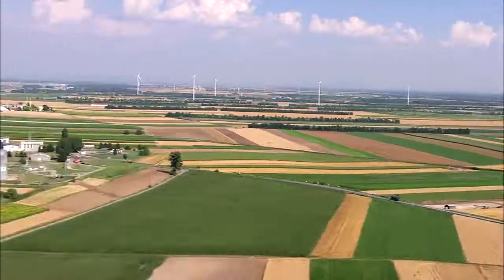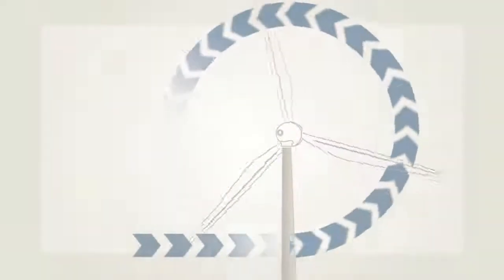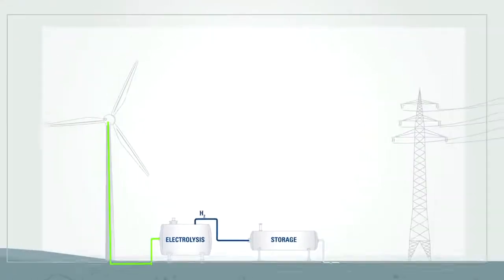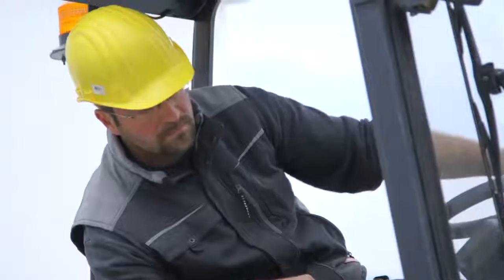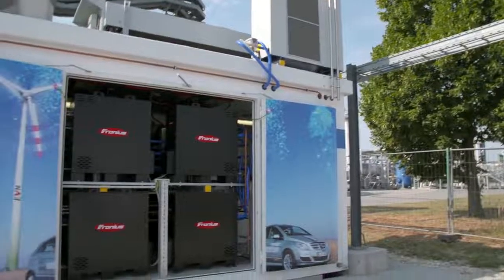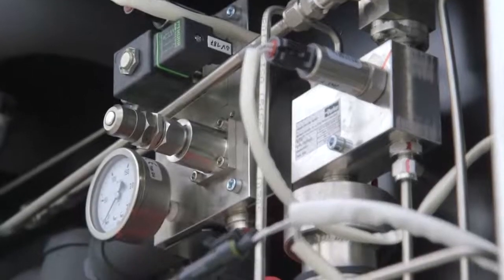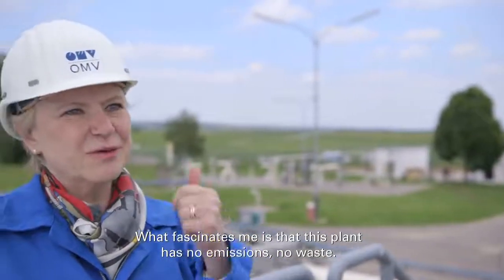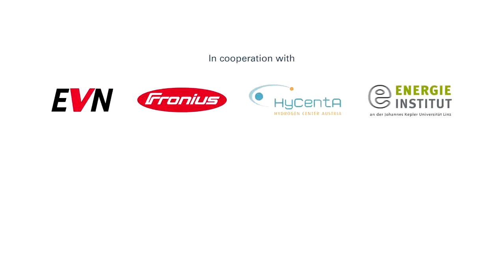Power to gas How to store renewable energy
The new energy era is dawning, bringing with it wind and solar power. Renewable, sustainable energy with just one problem: how to store it. How can we store enough of this power to secure supply to entire cities? The solution could be hydrogen.

Today, wind turbines generate electrical power which can be stored directly in the grid. When strong winds generate too much power, or if demand is low, it can be difficult to store. And when the wind drops off, there isn’t enough energy to maintain supply. One solution would be to use the surplus energy to produce hydrogen directly on site via electrolysis. After all, hydrogen can be stored! And it could power the grid at any time as part of the natural gas network or used directly via fuel cells. In future we will also be able to use hydrogen on the road.

A Wind2Hydrogen plant which can do this has been built in Austria at OMV’s site in Auersthal near Vienna. Here production technology will be tested and the experts will see how suitable the natural gas network is for storing hydrogen. OMV has experienced partners on board for this project, with researchers from Fronius International, EVN, HycentA and the Energy Institute of the Johann Kepler University all working on this new technology.
--- Note: As of June 13, 2017 Petrol Ofisi A.S. is no longer part of OMV Group.

Help us tell the world about Hydrogen if you can - Thank you!